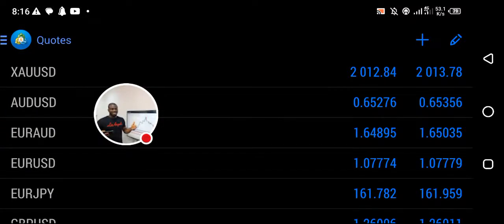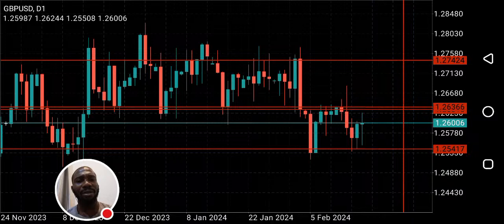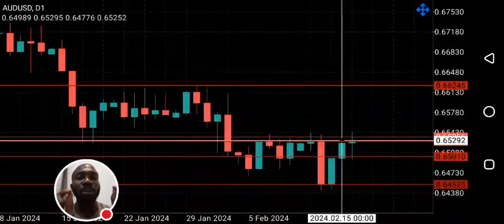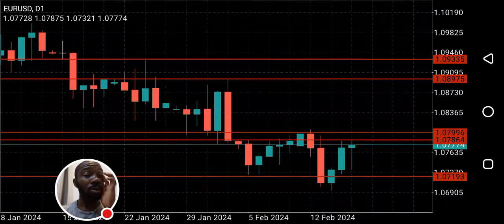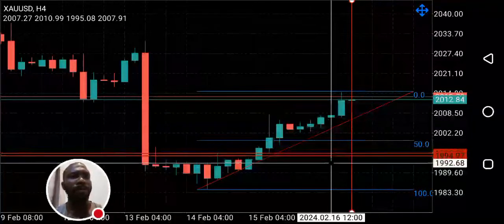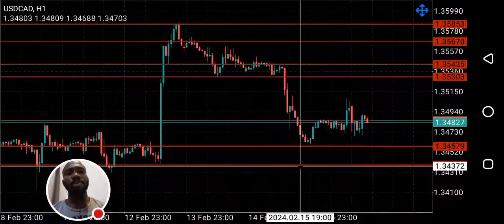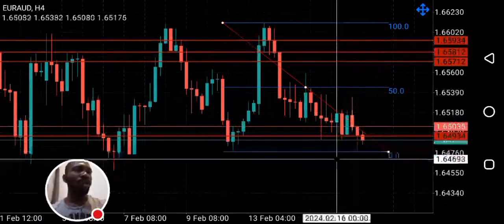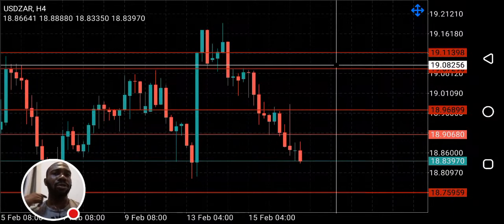Weekly Market Outlook|19th-23rd February, 2024